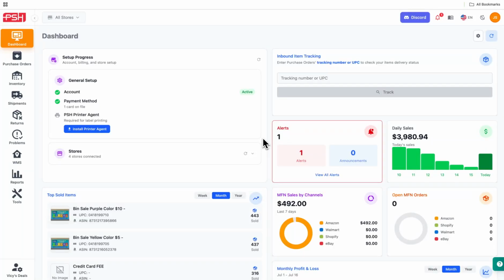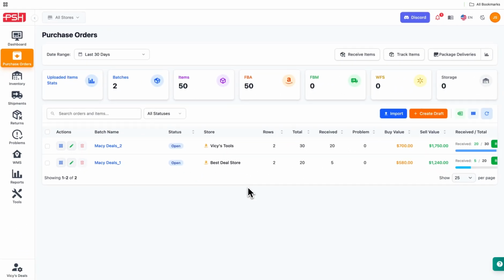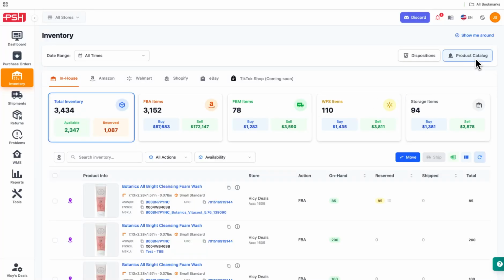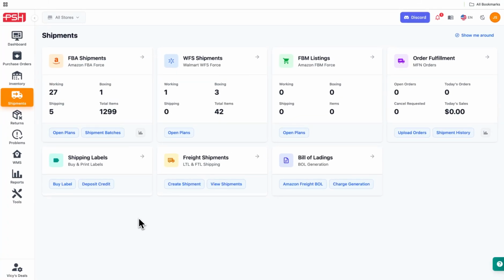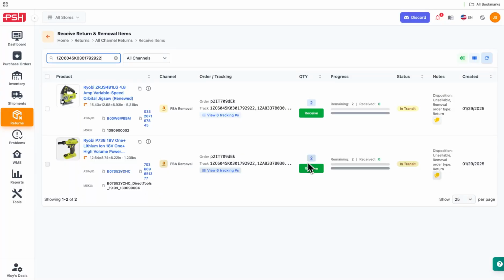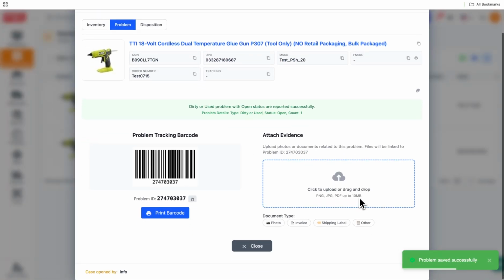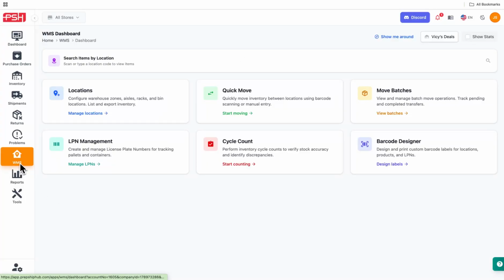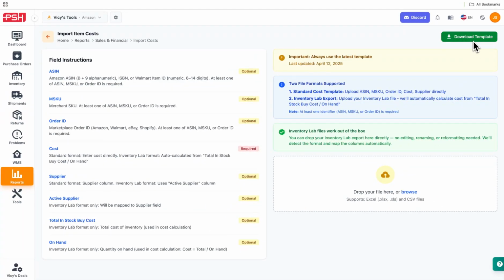PSH Features Demo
PrepShipHub: Full Platform Features Walkthrough

Get a complete tour of PrepShipHub (PSH) — the all-in-one operations platform for e-commerce sellers. This video covers everything you need to streamline your multi-channel business:

📊 **Dashboard** – Connect Amazon, Walmart, Shopify, eBay & TikTok to track daily sales, MFN sales, and all your numbers in one place. Add multiple stores and users with assigned roles.

📦 **Purchase Orders** – Track supplier purchases via Excel import or manual entry, then receive items right into inventory.

🏬 **Inventory** – Manage in-house inventory and distribute to Amazon, Walmart, or MFN stores, plus view your full product catalog.

🚚 **Shipments** – Send items to FBA or Walmart (WFS) fulfillment centers, create FBM listings, buy shipping labels (including hazmat), book LTL/FTL freight, and generate bills of lading.

↩️ **Returns & Removals** – Auto-pull returns and removals daily, scan tracking/LPN numbers, and decide whether to resell, dispose, or move items to problems.

⚠️ **Problem Items** – Flag damaged or defective items with photo evidence and manage them in one module.

🏭 **Warehouse Management (WMS)** – Assign and scan locations, move products and batches (available as a paid add-on).

📈 **Reports** – Get P&L snapshots by channel and marketplace, add income/expenses, and import historical cost data for accurate reporting.